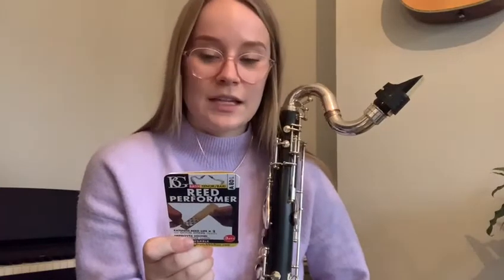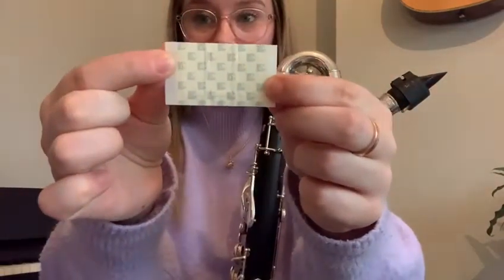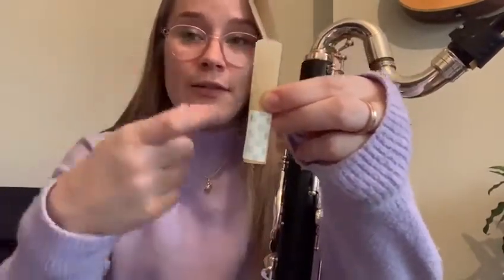BG Artist Hannah Shilvock explains WHAT A REED PERFORMER IS !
Bass clarinet player Hannah Shilvock explains what a BG reed performer is and how she uses it 😊

When details make the difference